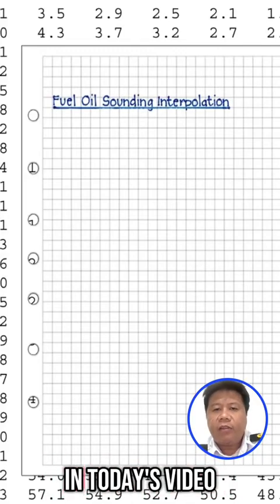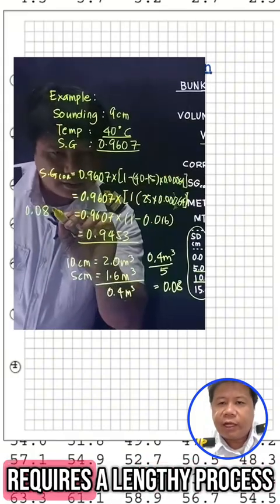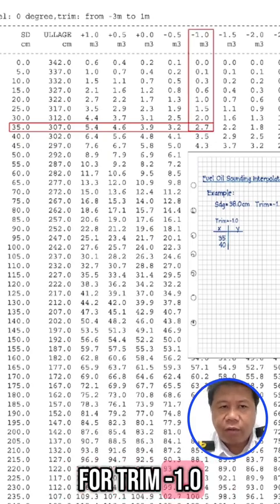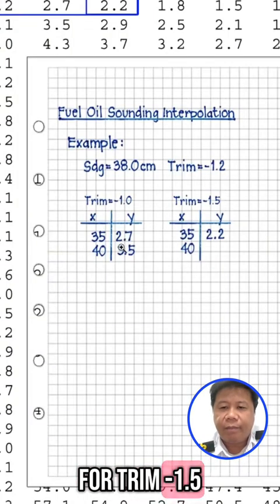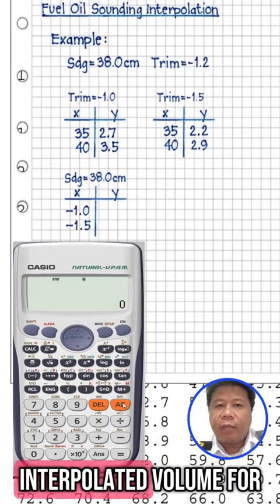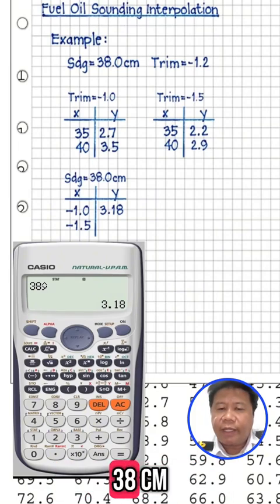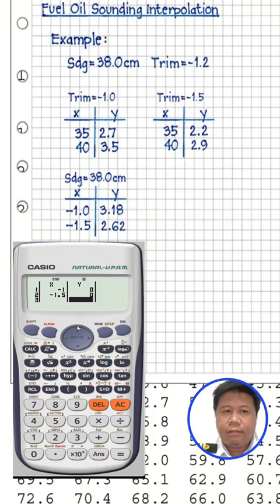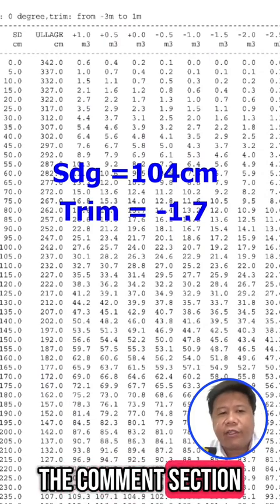Fuel Oil Sounding Interpolation Calculator Technique